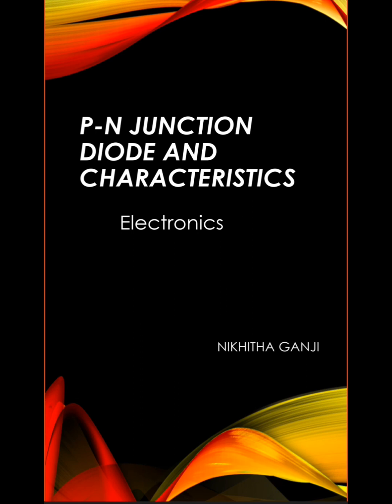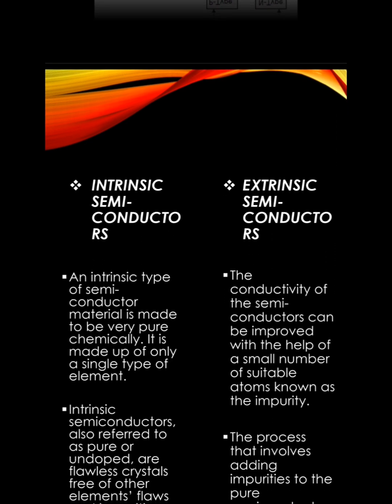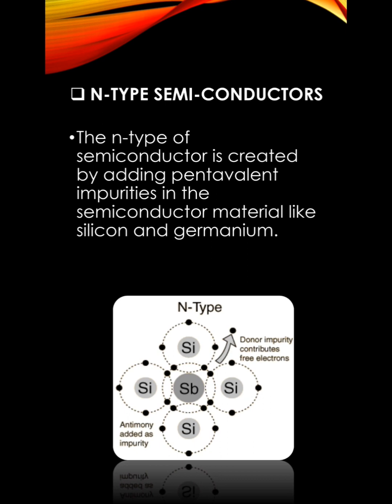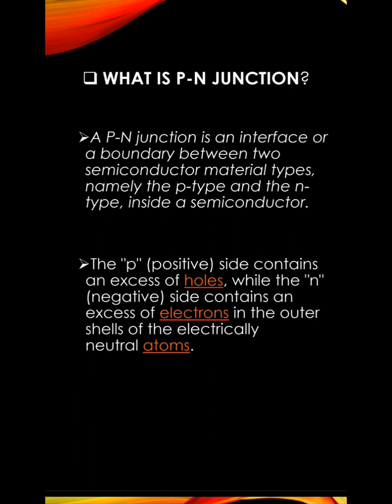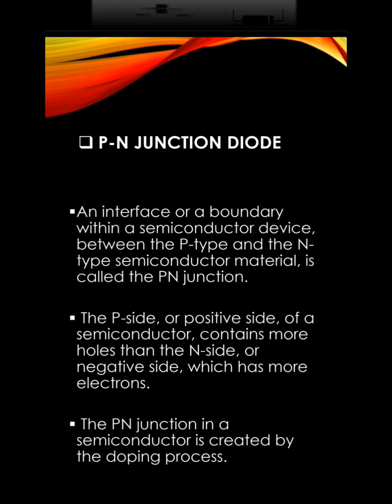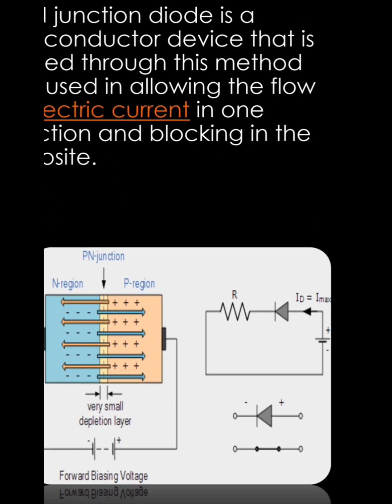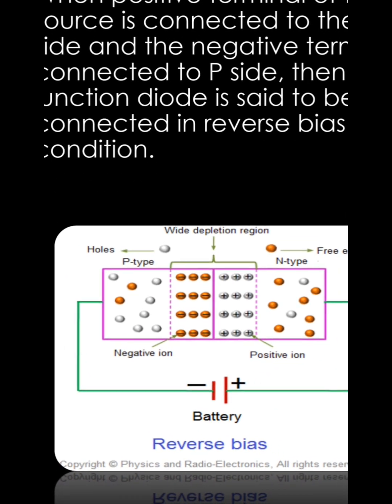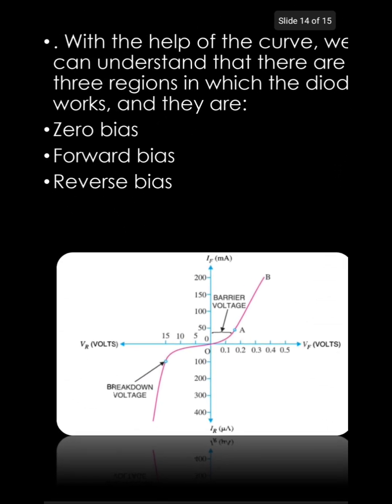P-N junction diode and characteristics.(6058-21-468-043)